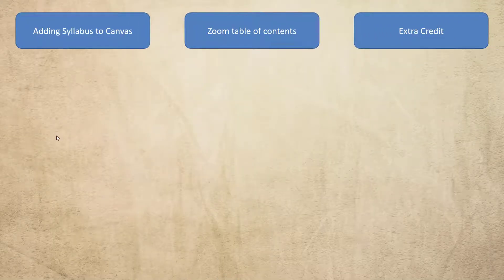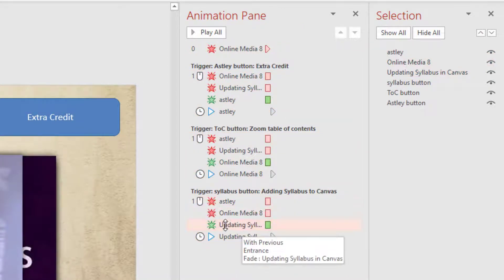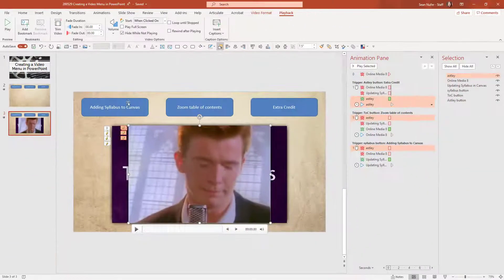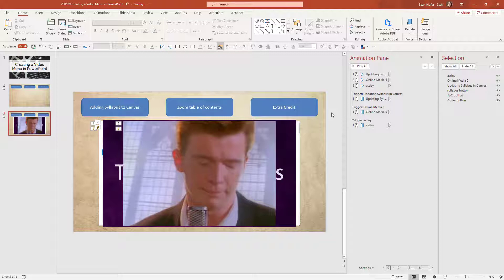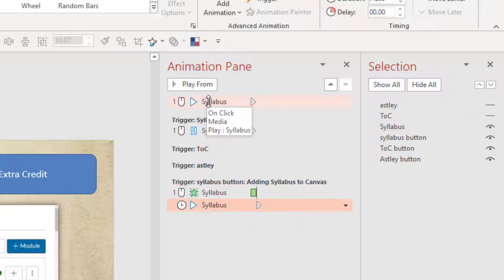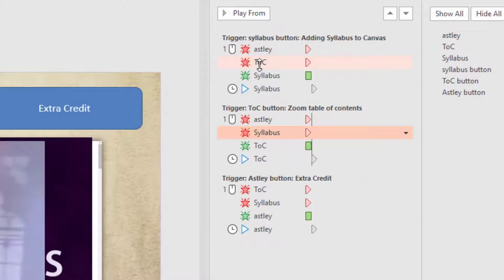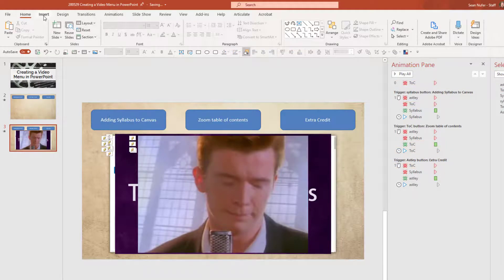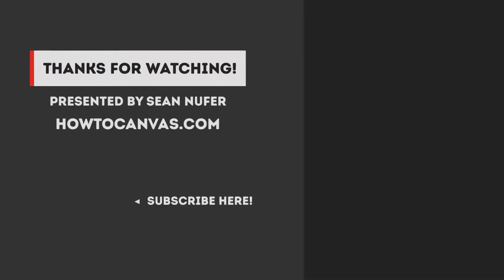Creating a Video Menu in PowerPoint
This tutorial covers many things: uploading videos, embedding content from YouTube, morph transition, triggered animations, playback options, working buttons, and a guest star from the Billboards.

Overview - 0:12
Morph transition - 1:10
Component of video menu - 1:41
Starting from scratch (upload a video) - 4:41
Embed YouTube video - 5:04
Labeling objects - 6:22
Animating videos - 7:08
Video playback options - 10:48
Creating buttons - 12:08
Putting it all together - 13:19